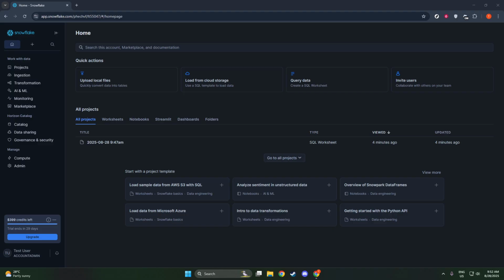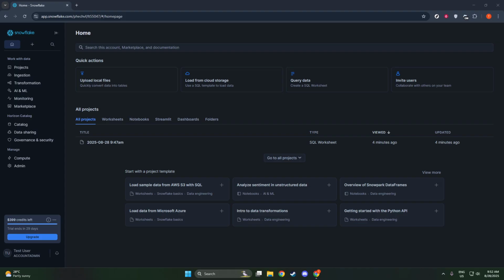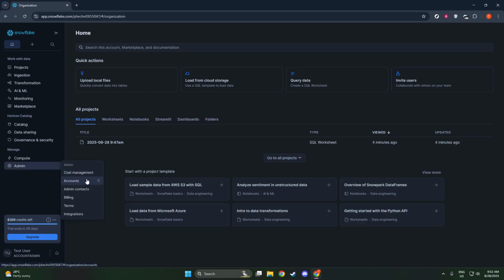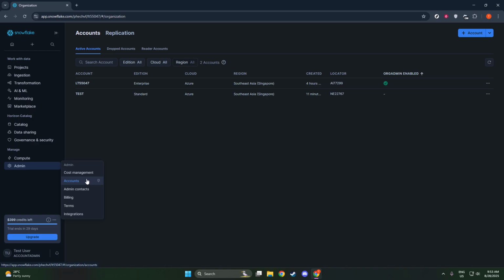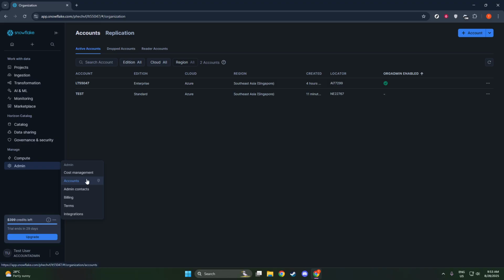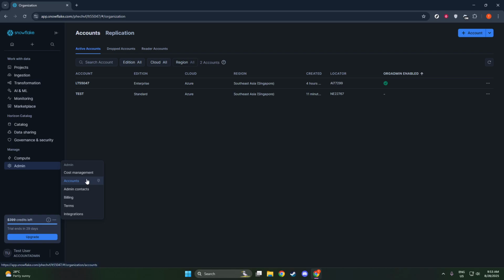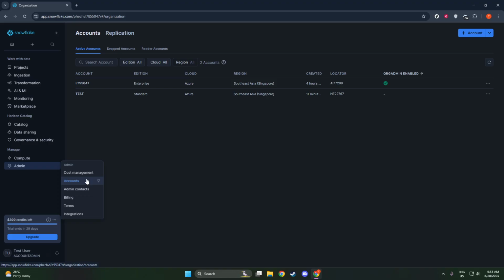How to Check Snowflake Edition [2026 Full Guide]